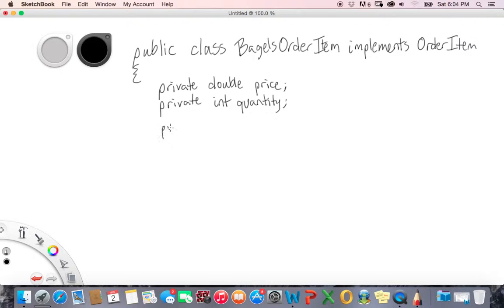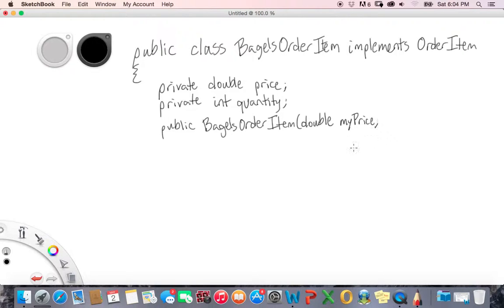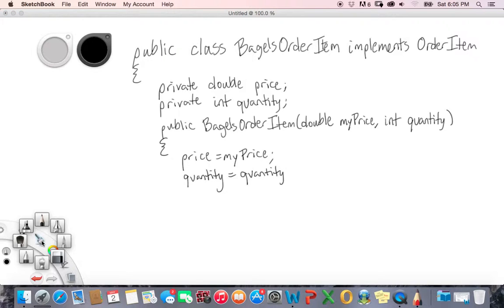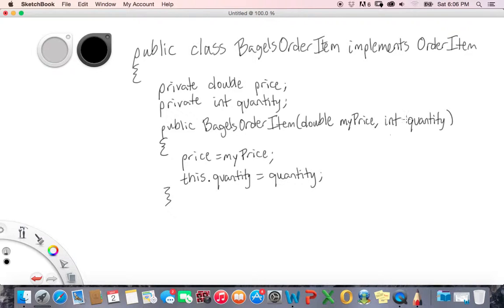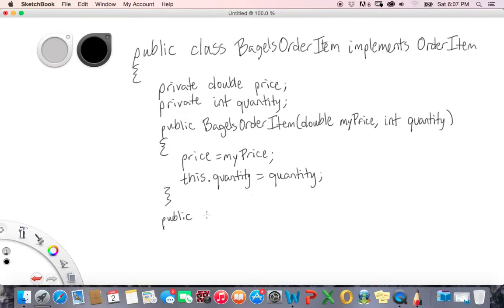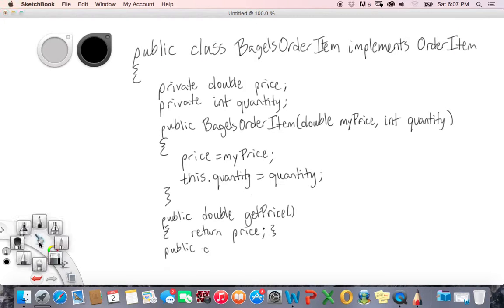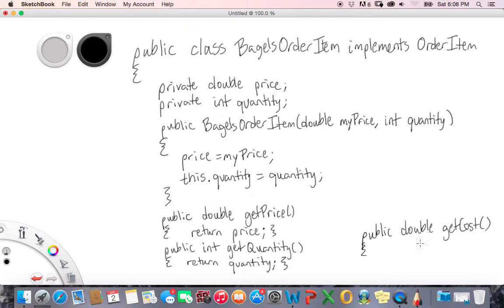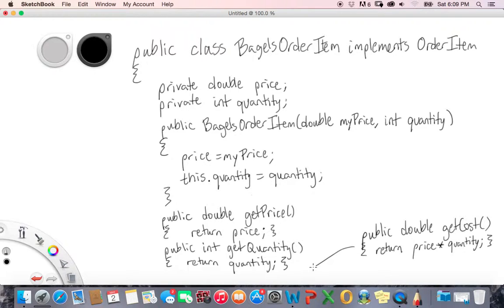Practice Exam 1 - Free Response #2 - Part a